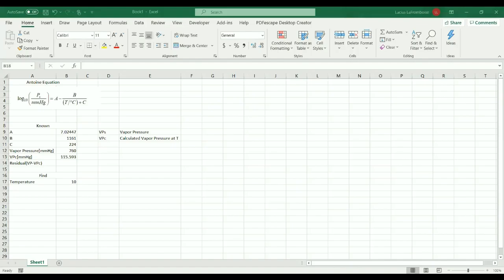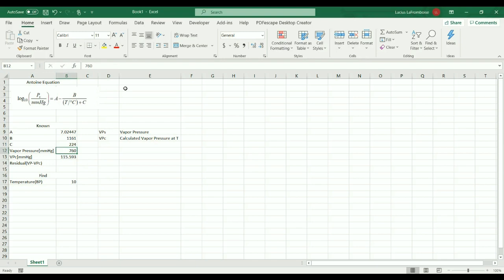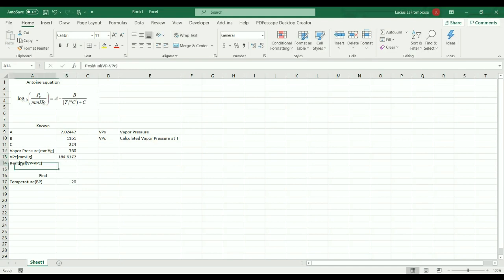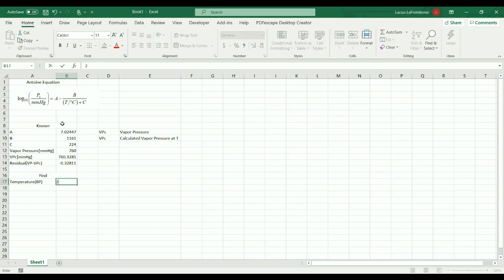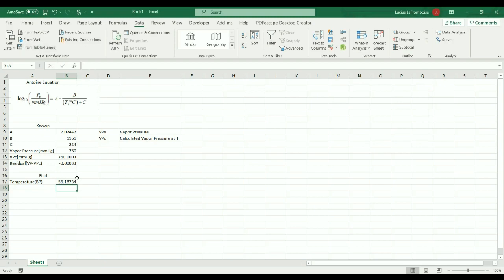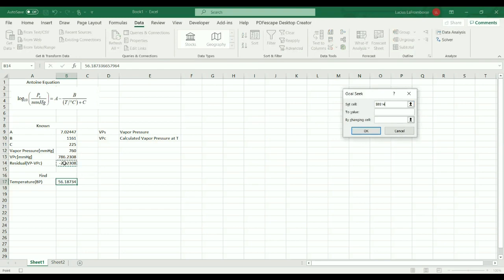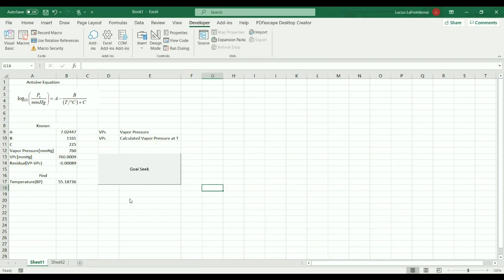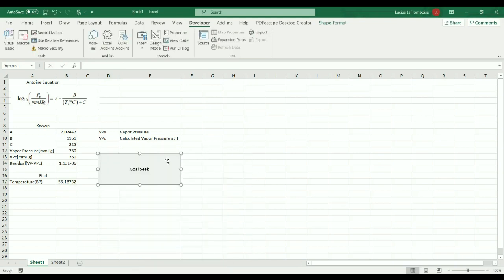How to Record Macros and Set Them as Functions for Buttons(Excel VBA)